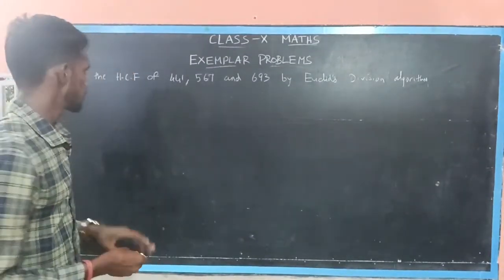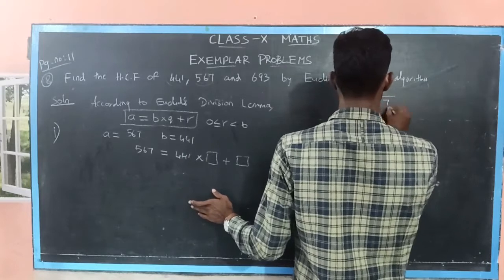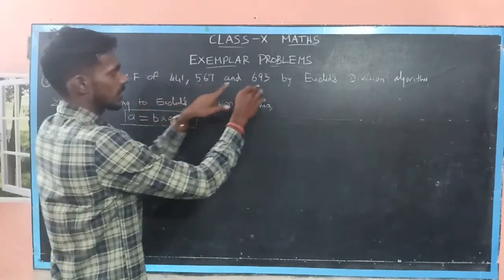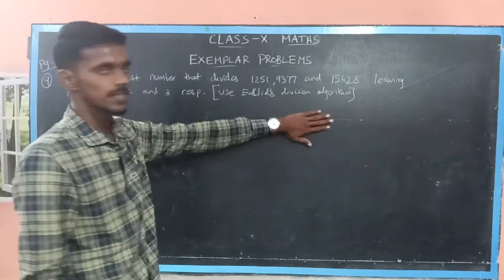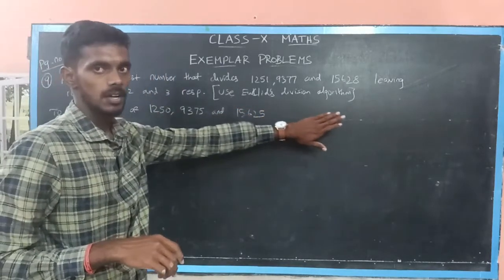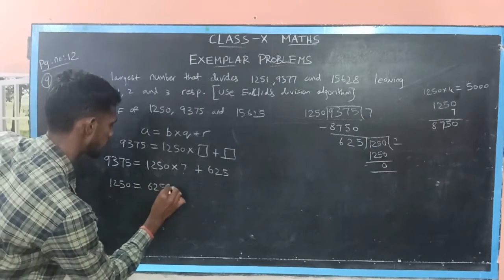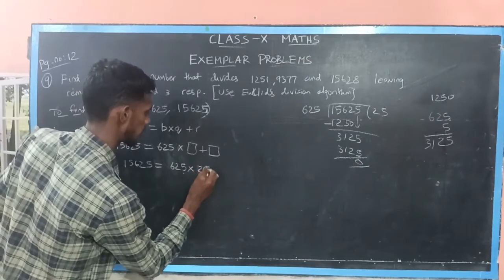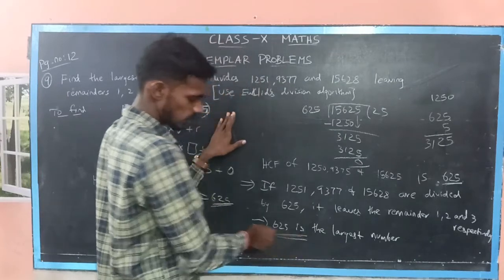Exemplar Problems (PART: 3)